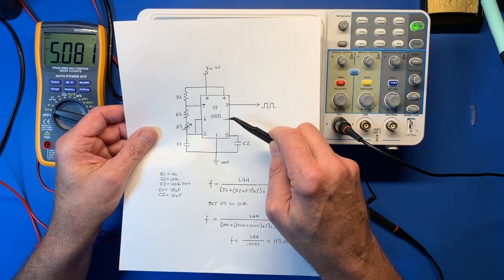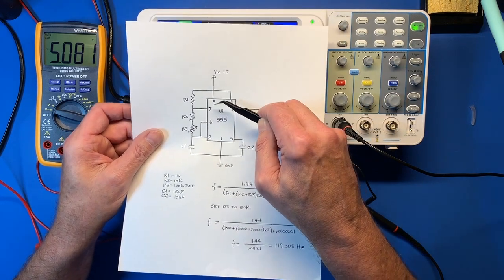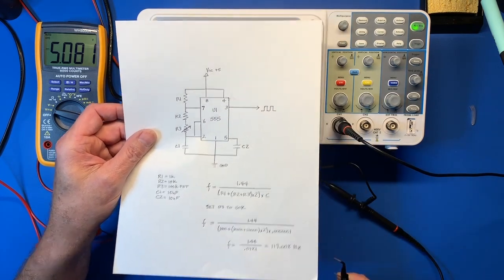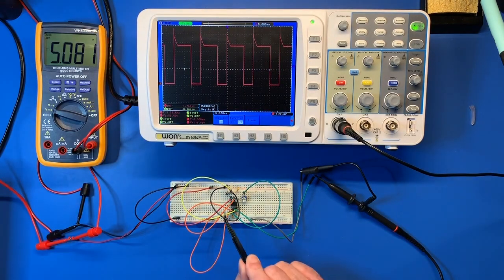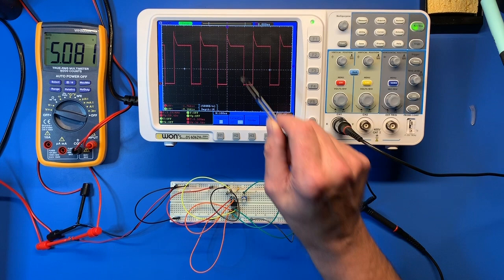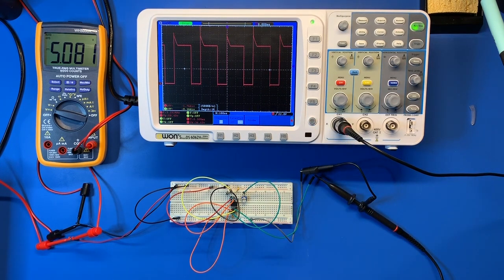New - Episode III - What IC is used in this circuit?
Episode III - What IC is used in this circuit?
In this episode we find that our main noise problem is because we did not 'decouple' the power supply leads on the 555 IC. How do you decouple an IC? Watch and find out how.
Diagrams and parts list coming soon. Check back often.